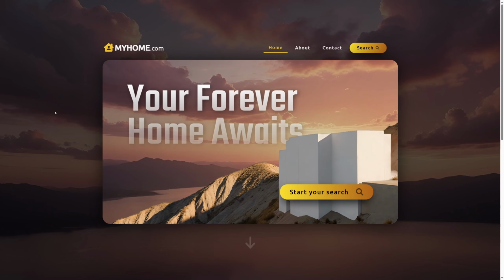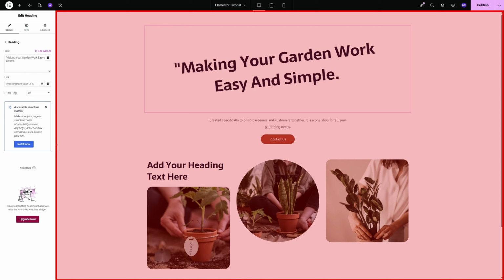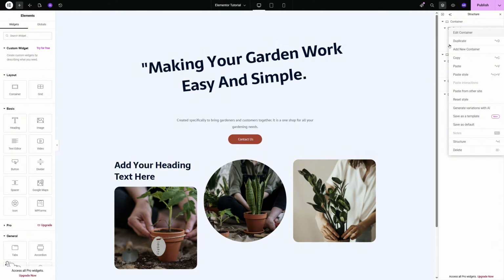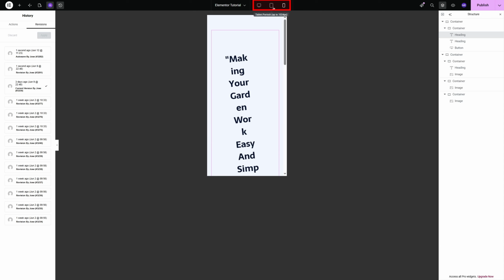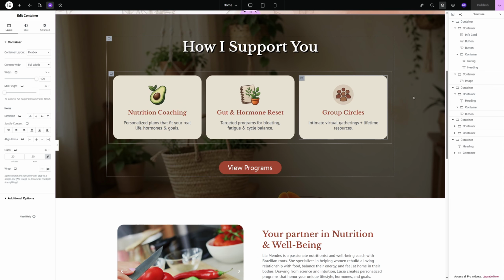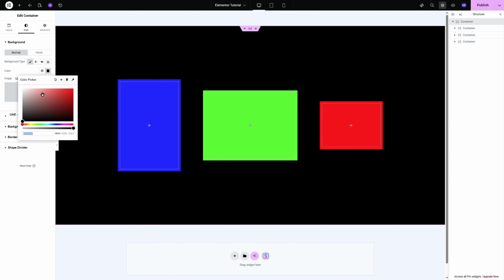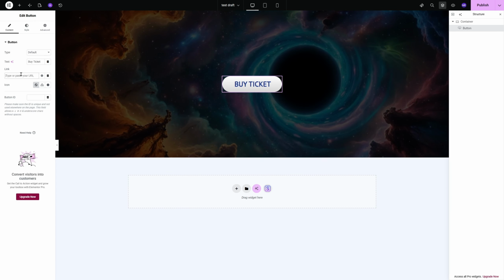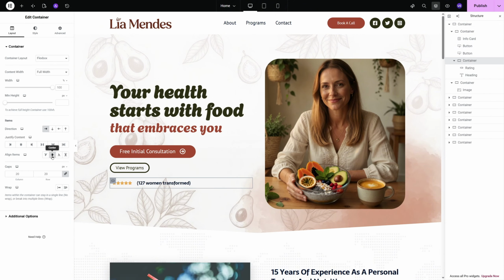Elementor in 8 minutes - WordPress Tutorial for Beginners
Want to build a stunning website without writing a single line of code? In this Elementor tutorial, we break down everything you need to know to get started with WordPress's most powerful drag-and-drop builder.

Today, we are diving deep into the Elementor interface. Instead of overwhelming you with hundreds of widgets, I'll show you the core layout panels and the 4 essential elements (Containers, Headings, Buttons, and Images) that make up 90% of modern web design. We'll also look at a massive time-saver: using Starter Templates to import complete, pre-built websites in seconds.

Whether you are a complete beginner or just looking to speed up your workflow, this guide will have you building responsive, professional layouts in no time.

0:00 - Introduction to Elementor
0:14 - Interface Layout & Tool Panels
1:51 - How to Use the Structure Panel
2:29 - Top Bar & Responsive Mode Settings
4:08 - The 4 Essential Building Blocks
4:23 - Working with Containers
6:18 - Customizing Headings & Text
6:48 - Designing Buttons
7:10 - Adding & Styling Images
7:31 - Importing Starter Templates
8:20 - Next Steps